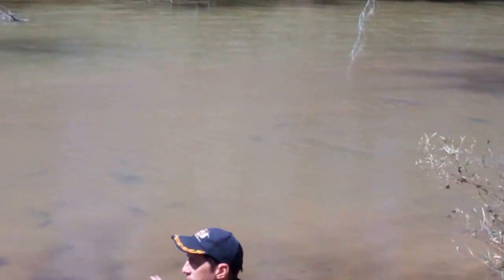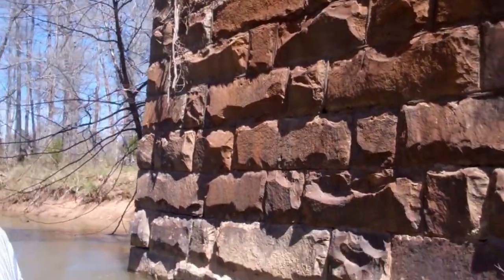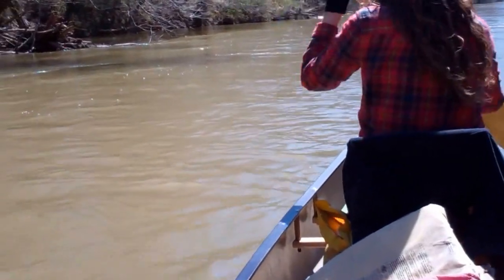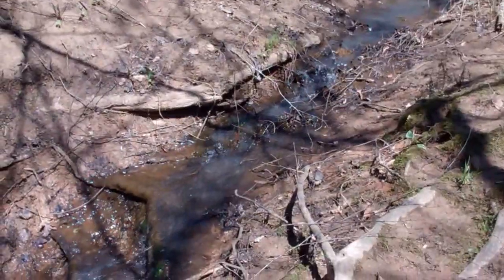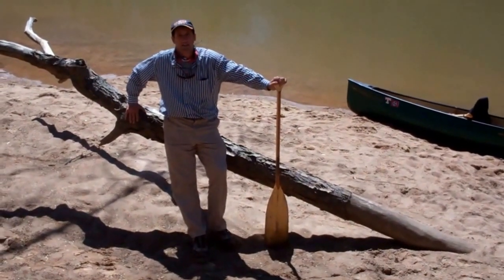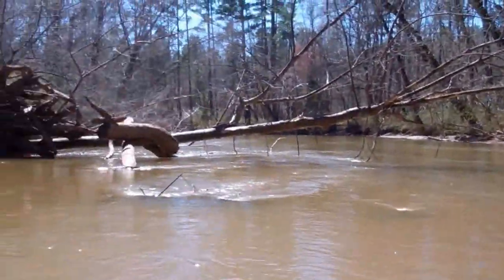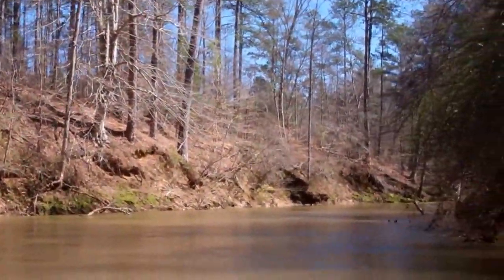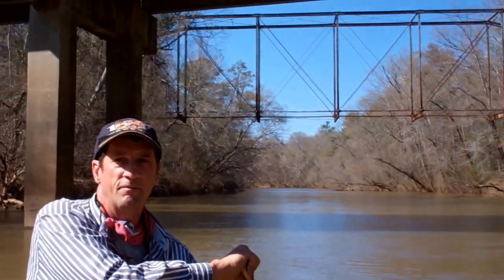Paddling the Enoree River through the Sumter National Forest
This video details a fun paddling excursion down the Enoree River through the Sumter National Forest and is just 1 of 40 paddling destinations in my book Paddling South Carolina